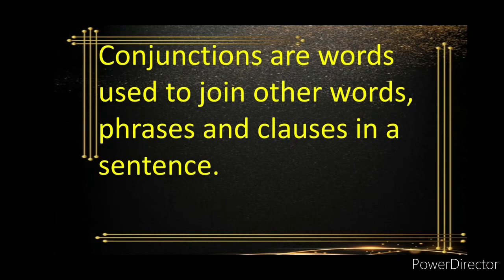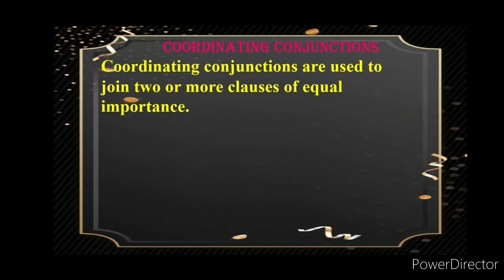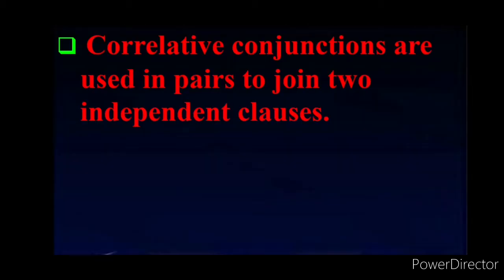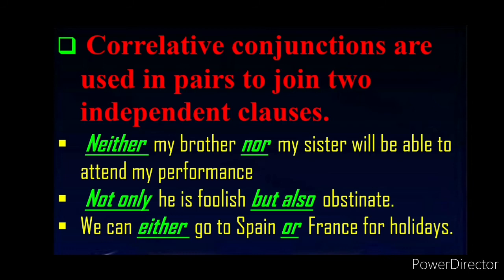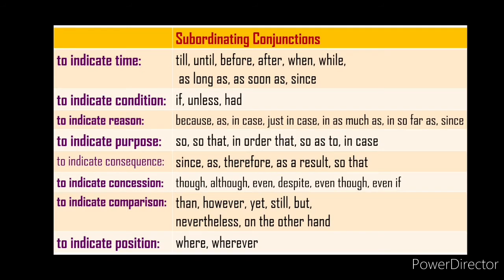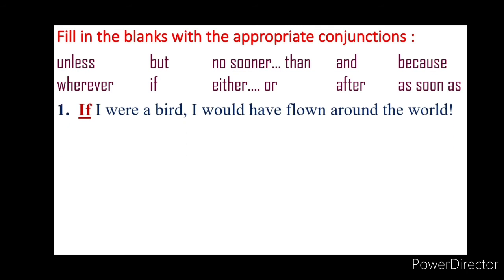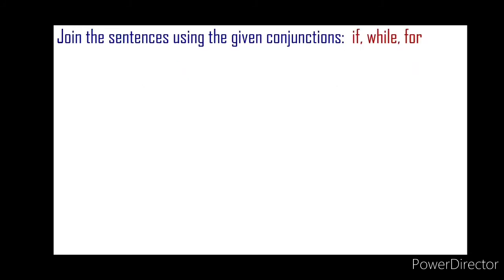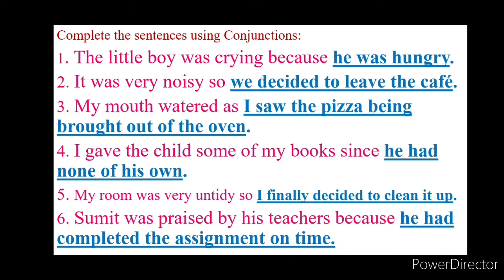CONJUNCTIONS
Conjunctions and its types with examples and Exercise...